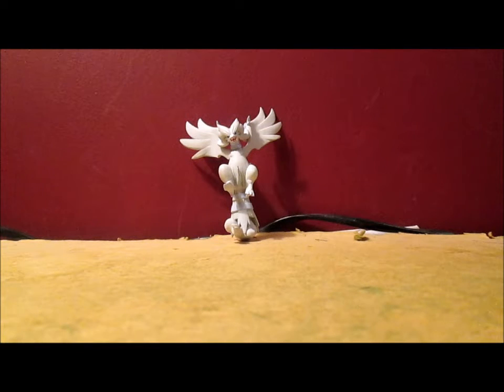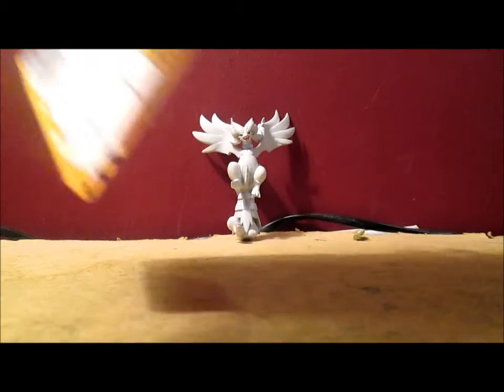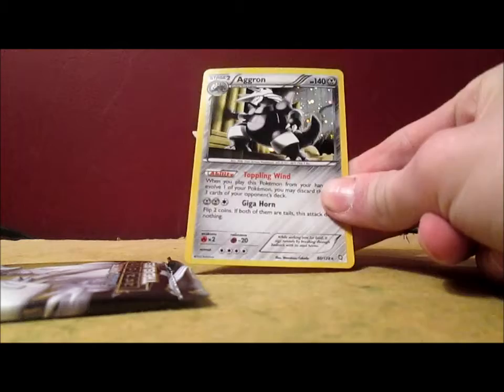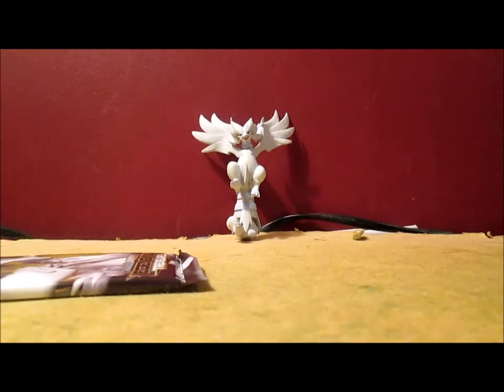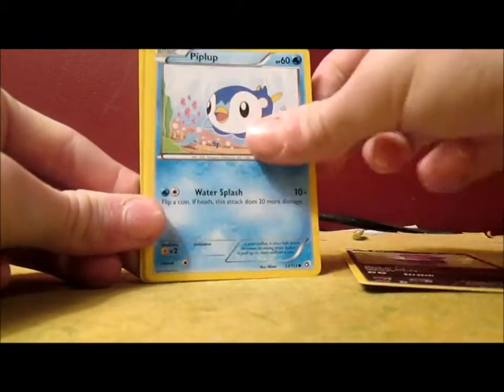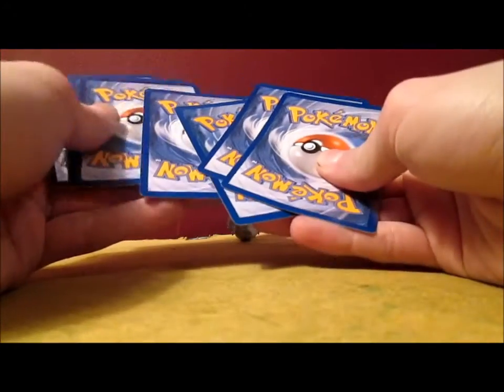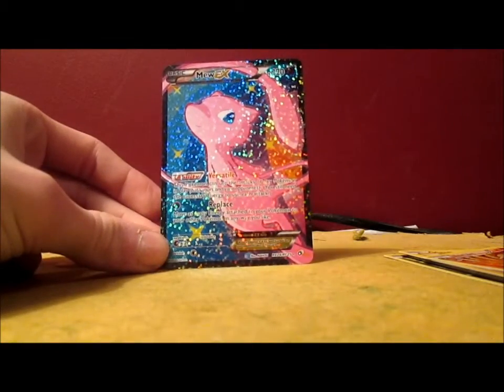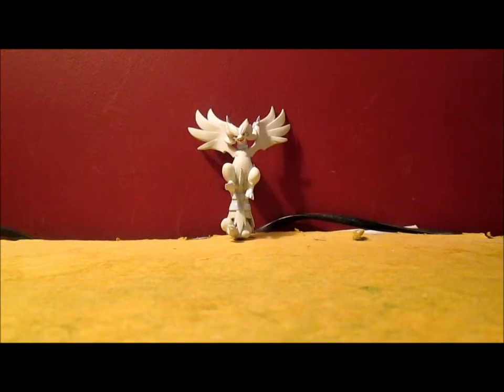Opening an Agron Promo Pack! (Awesome pulls!)